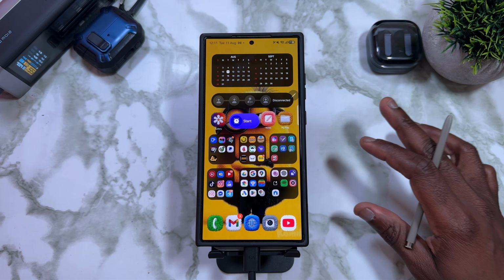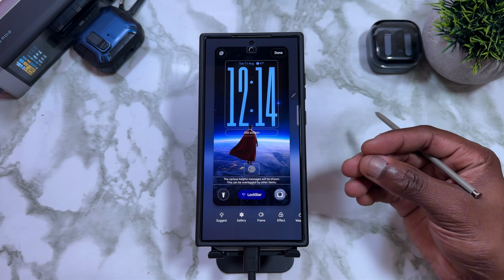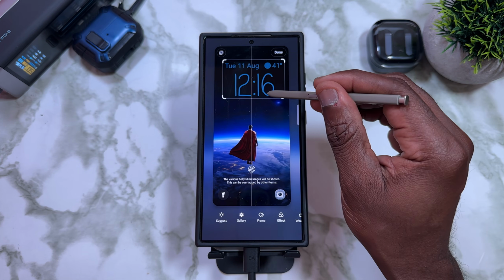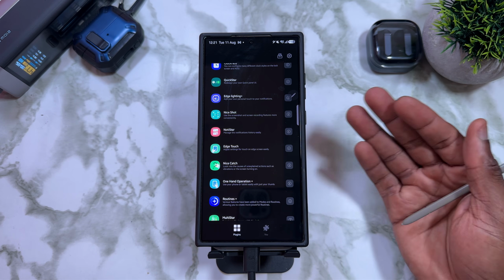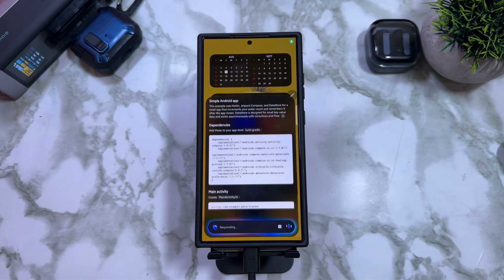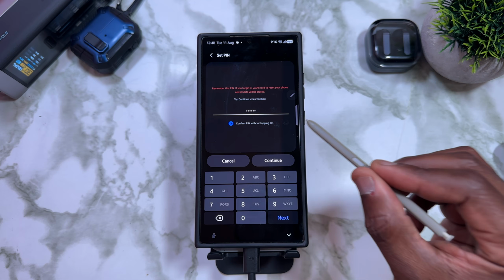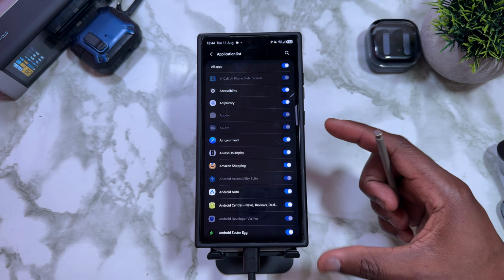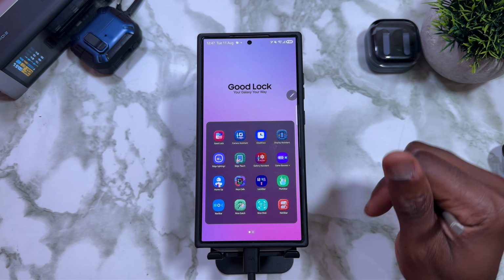7 MORE Real Samsung Problems Subscribers Asked Me to Solve! (LetsBuildIt Part 2)| Doitright_tech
You asked the Samsung questions.

Now we're solving 7 more of them.

Welcome to LetsBuildIt Part 2, the series where real Samsung problems from subscribers become the videos.

This time, we're tackling another seven questions covering Samsung customization, Good Lock, Home Up, NotiStar, Wonderland, Bixby, lock-screen customization, custom fonts, PIN settings and more.

Ever wondered how I get that tall elongated clock on my Samsung lock screen?

Can't download Wonderland from Good Lock?

Wondering whether the new Bixby is actually powerful enough to create an app?

Trying to use a 4-digit Samsung PIN without pressing OK?

Want to know which calendar widget I'm using?

Can't get WhatsApp or Google Messages working properly with NotiStar?

Or maybe you've been asking how I customized my Good Lock folder to look completely different when opened?

We're tackling all of those in this video.
And if you have your own Samsung problem, this series is for you.

Don't just tell me the feature you want to learn.

Tell me exactly what you're trying to make your Samsung phone do, what you've already tried, and what's happening instead.

Your question could become one of the problems we solve in LetsBuildIt Part 3.

⏱️ TIMESTAMPS

00:00 – Intro
01:04 – Problem 1: How Do I Get That Elongated Samsung Lock-Screen Clock?
04:10 – Problem 2: Why Won't Wonderland Download From Good Lock?
06:03 – Problem 3: Can the New Bixby Actually Create an App?
06:24 – New Bixby Complete Guide (Card – Top Right)
07:44 – Problem 4: Can You Use a 4-Digit PIN Without Pressing OK?
09:11 – Problem 5: Which Calendar Widget Am I Using?
09:52 – Problem 6: Why Won't WhatsApp & Google Messages Work With NotiStar?
11:34 – NotiStar Complete Guide (Card – Top Right)
11:39 – Problem 7: How Did I Customize My Good Lock Folder?
12:24 – Outro